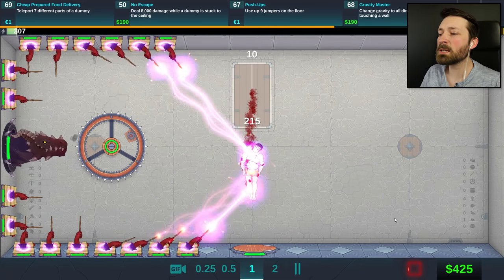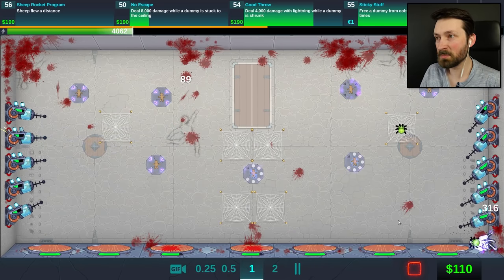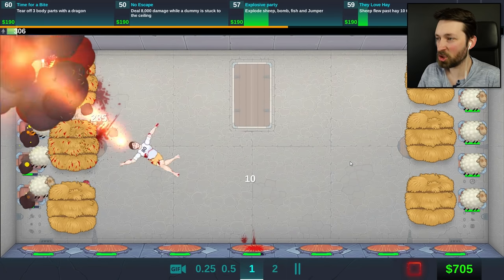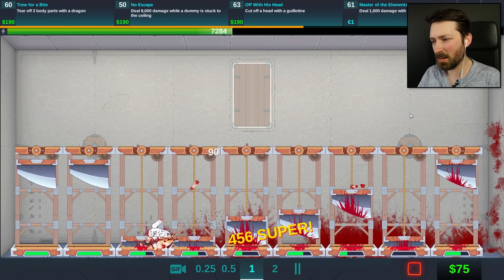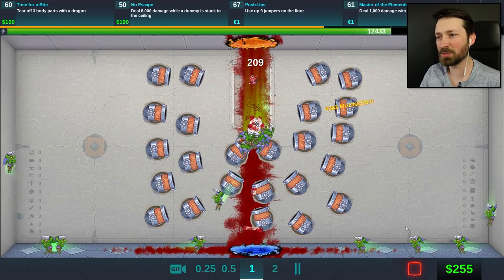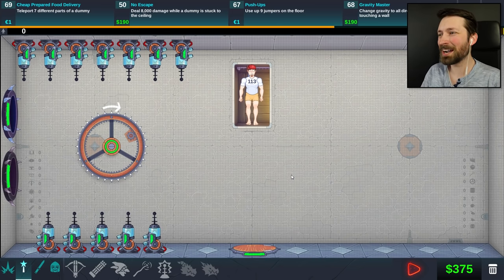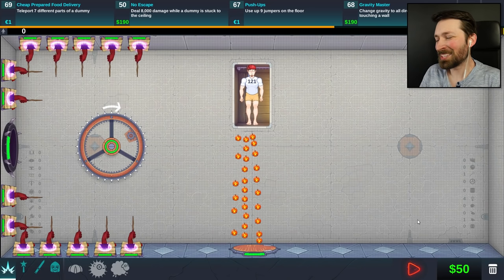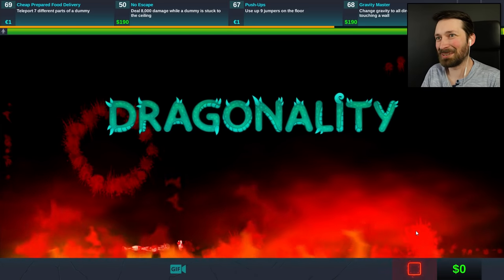ULTIMATE DRAGONALITY - Happy Room (NEW Dungeon Update)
The most powerful weapon in the game makes for a big ending in Happy Room. Fire Dragon and Ice Dragon were worth the wait!